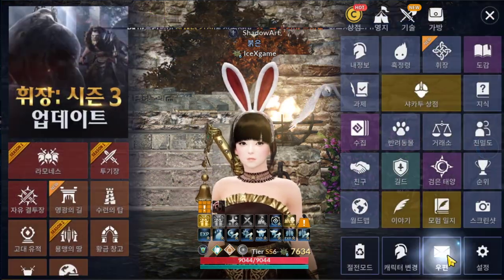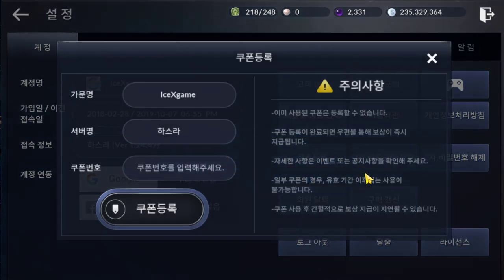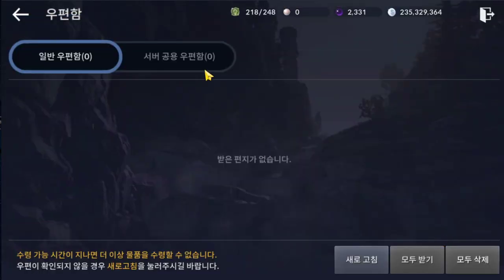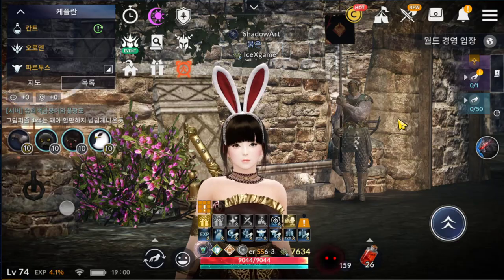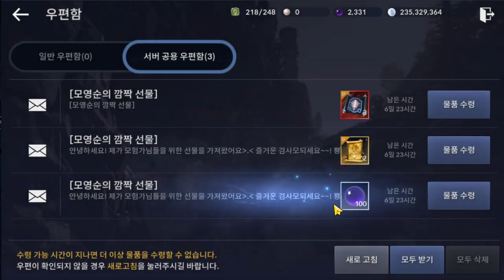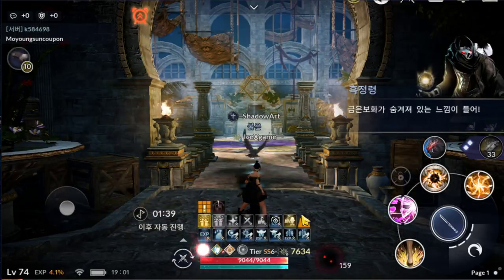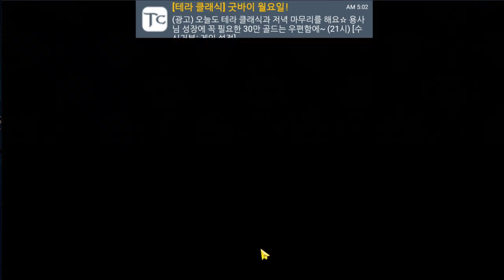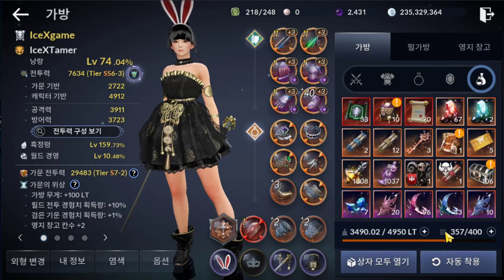Black Desert Mobile Free Coupon Code & How to Active Code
Coupon Code: Moyoungsuncoupon